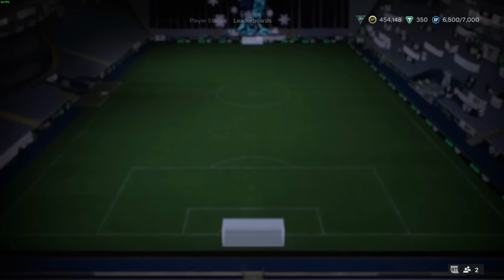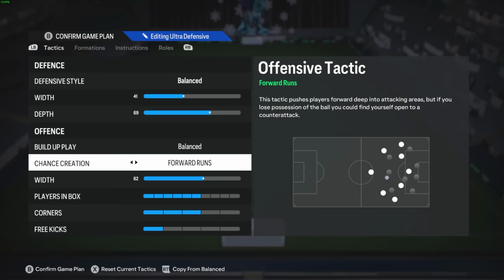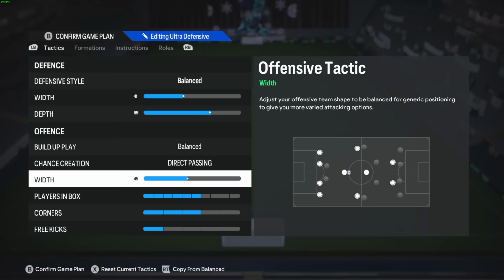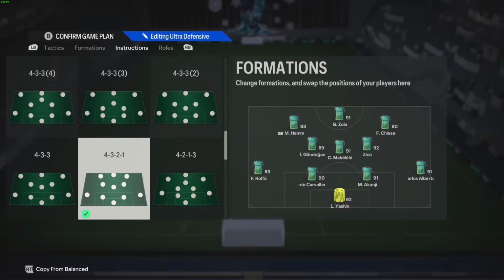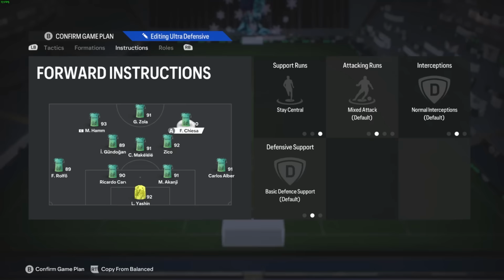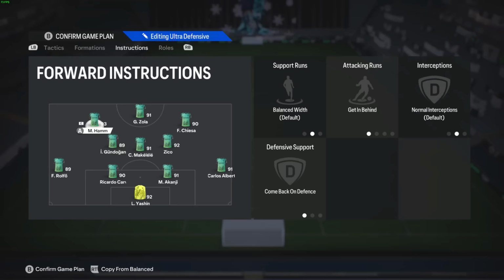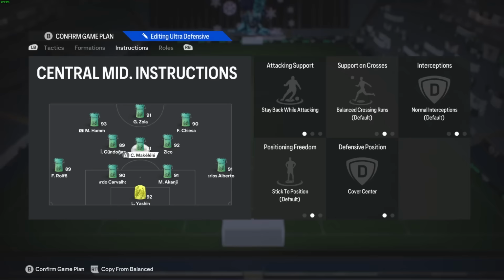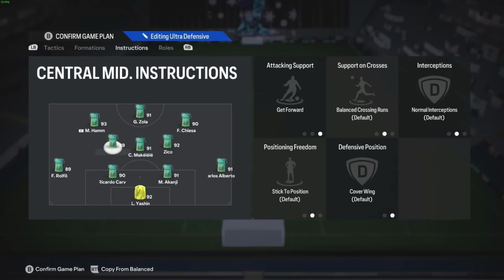The 4321 IS BACK! - *POST PATCH* 4-3-2-1 20-0 Instructions, Tactics & Tips for FC24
This 4-3-2-1 has been edited to be usable now with the most recent FC24 patch